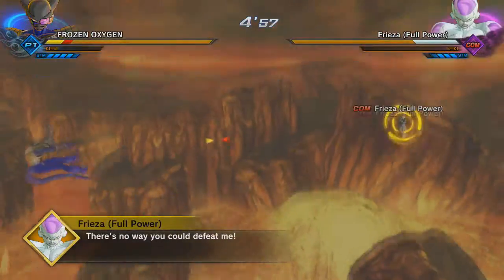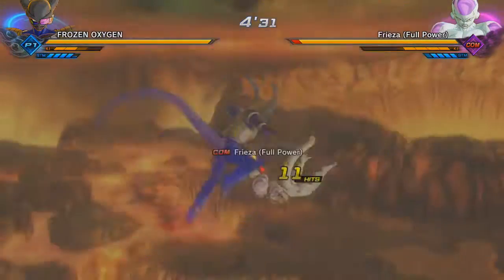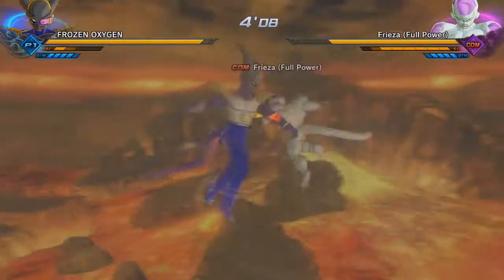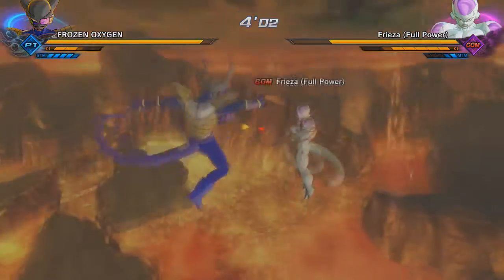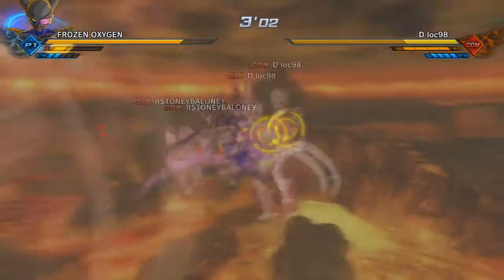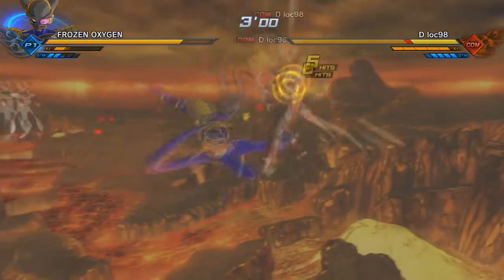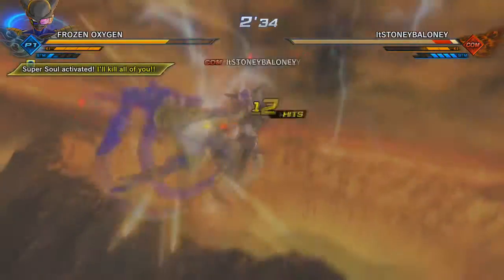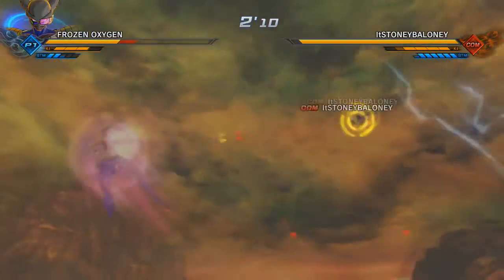Dragon Ball Xenoverse 2 DLC Pack 1, 2 ,3 Universe 6, GT DLC, and Merged Zamasu Wishlist